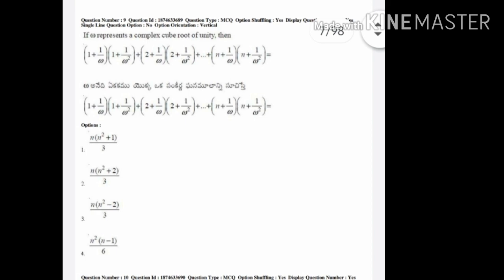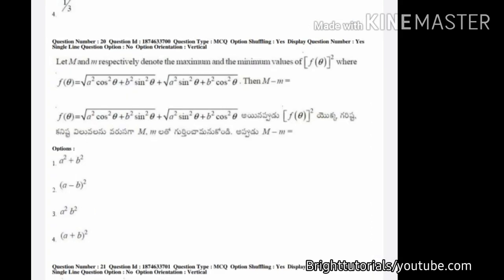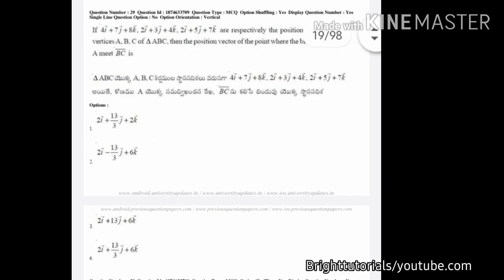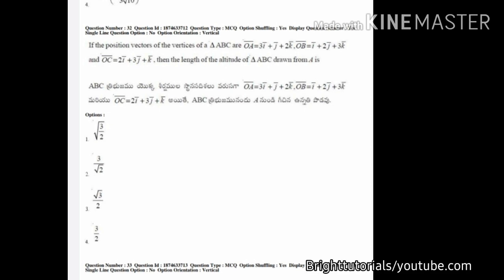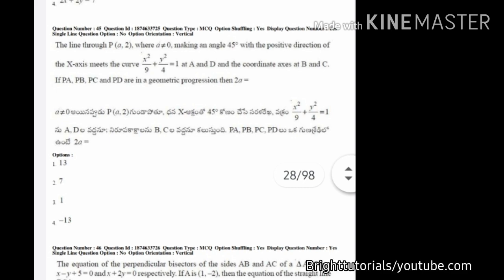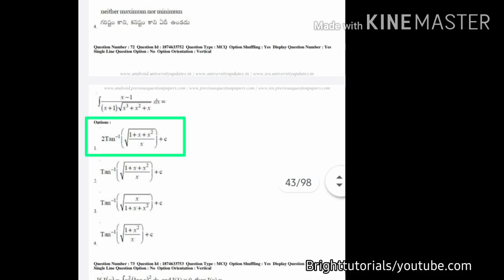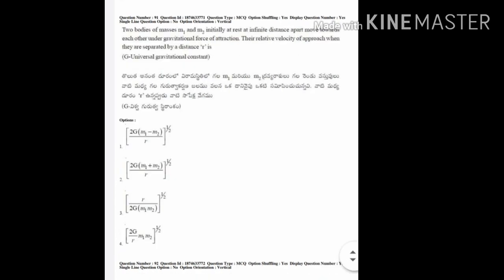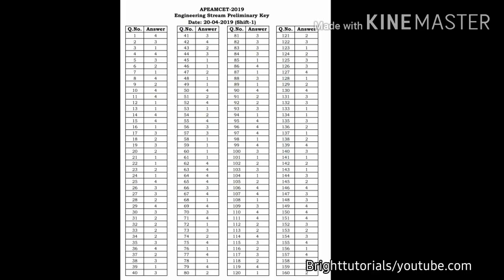AP Eamcet Guessing Tricks |Rank Boosting Tricks| Eamcet Tips And Tricks |Eamcet 2020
For more Updates,Tips and Tricks of TS Eamcet or AP Eamcet 2020
join WhatsApp group by this link:

ts eamcet guess tricks
eamcet important questions
eamcet tips and tricks
ts eamcet tips and tricks
how to guess answers in ts eamcet 2020
how to guess answers 100% correct
crack ts eamcet
eamcet CHEATS codes 2020
ts eamcet cheat codes
ap eamcet cheat codes

ap eamcet guess tricks
ts eamcet important questions
ap eamcet tips and tricks
how to guess answers in ap eamcet 2020
crack ap eamcet
ap eamcet CHEATS codes 2020
eamcet cheat codes

ts eamcet key paper
ts eamcet questions papers review
ts eamcet key paper today
ts eamcet 2020 key
ts eamcet results
ts eamcet rank card
ts eamcet response sheet
ts eamcet postponed or not
ts eamcet
ts eamcet new date
ts eamcet new updates
ts eamcet new updates today
ts eamcet 2020,
ts eamcet news today
ts eamcet new updates now
ts eamcet rank calculator
ts eamcet latest news
ts eamcet postponed
ts eamcet new dates
ts eamcet postponed confirm
ts eamcet postponed confirm or not
ts eamcet postponed HighCourt decision
ts HighCourt hearing on eamcet
ts HighCourt on ug pg exams
ts HighCourt hearing
HighCourt on ts cet exams
ts HighCourt hearing today
ts HighCourt hearing date
ts eamcet postponed HighCourt
HighCourt on ts eamcet
HighCourt on ts examinations
ts HighCourt hearing on ts ecet
ts HighCourt hearing on inter first year
ts inter absent students pass

all exams CANCELLATION
all exams are CANCELED
all exams cancel
eamcet exams canceled
eamcet important dates
ts eamcet 2020 cancels
inter exams cancels
inter 1st year absent students pass
inter 2nd year absent students pass or not
inter absent students pass
inter students all pass
all pass ts inter supply exams cancels
inter 1st and 2nd year exams cancels

ts all exams are CANCELED
ts all exams cancel
ts eamcet exams canceled
ts eamcet important dates
ts inter exams cancels
ts inter 1st year absent students pass
ts inter 2nd year absent students pass or not
ts inter students all pass
ts all pass ts inter supply exams cancels
ts inter 1st and 2nd year exams cancels

ap all exams are CANCELED
ap all exams cancel
ap eamcet exams canceled
ap eamcet important dates
ap ts eamcet 2020 cancels
ap inter exams cancels
ap inter 1st year absent students pass
ap inter 2nd year absent students pass or not
ap inter absent students pass
ap inter students all pass
ap all pass ts inter supply exams cancels
ap inter 1st and 2nd year exams cancels

ap eamcet postponed or not
ap eamcet
ap eamcet new date
ap eamcet new updates
ap eamcet new updates today
ap eamcet 2020,
ap eamcet news today
ap eamcet new updates now
ap eamcet rank calculator
ap eamcet latest news
ap eamcet postponed
ap eamcet new dates
ap eamcet postponed confirm
ap eamcet postponed confirm or not
ap eamcet postponed HighCourt decision
ap HighCourt hearing on eamcet
ap HighCourt on ug pg exams
ap HighCourt hearing
ap HighCourt hearing today
ap HighCourt hearing date
ap eamcet postponed HighCourt
ap HighCourt hearing on ts ecet
ap HighCourt hearing on inter first year

ts ecet postponed or not
ts ecet
ts ecet new date
ts ecet new updates
ts ecet new updates today
ts ecet 2020,
ts ecet news today
ts ecet
ts ecet postponed
ts ecet new dates
ts ecet postponed confirm
ts ecet postponed confirm or not
ts ecet postponed HighCourt decision
ts HighCourt hearing on ecet
ts HighCourt hearing
HighCourt on ts ecet exams
ts ecet postponed HighCourt
HighCourt on ts ecet

ap ecet postponed or not
ap ecet
ap ecet new date
ap ecet new updates
ap ecet new updates today
ap ecet 2020,
ap ecet news today
ap ecet new updates now
ap ecet rank calculator
ap ecet latest news
ap ecet postponed
ap ecet new dates
ap ecet postponed confirm
ap ecet postponed confirm or not
ap ecet postponed HighCourt decision
ap HighCourt hearing on ecet
ap HighCourt hearing